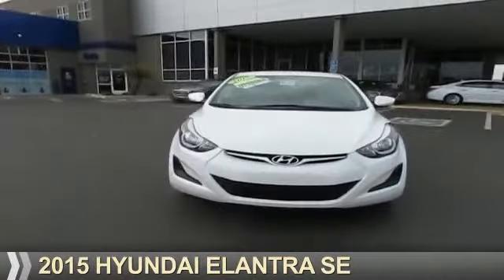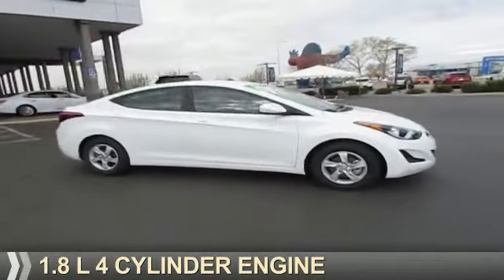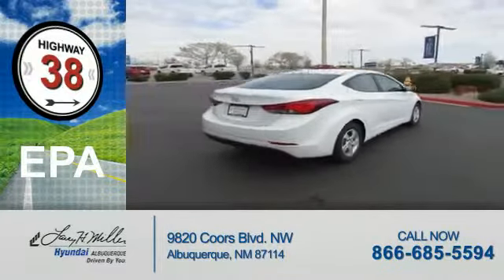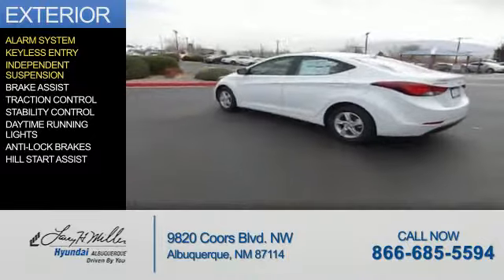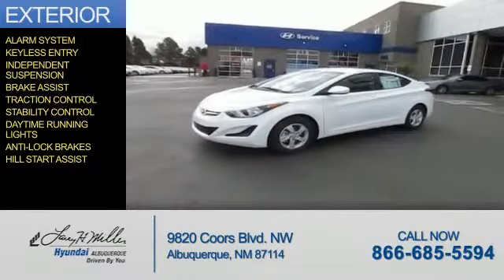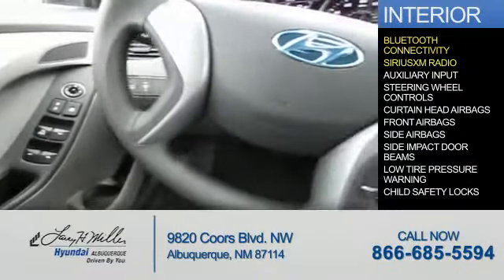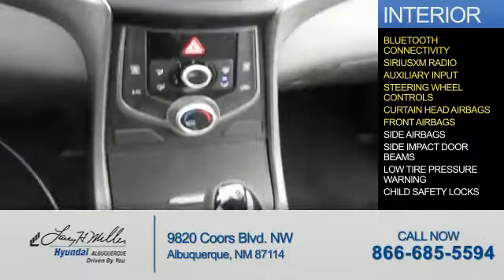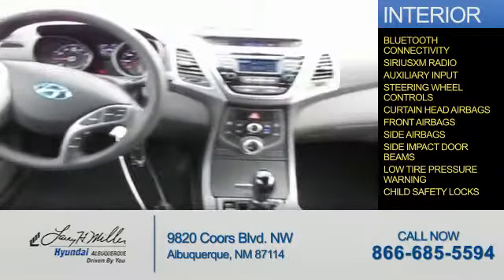2015 Hyundai Elantra 15459 - Albuquerque NM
Year: 2015
Make: Hyundai
Model: Elantra
Trim: SE
Engine: 1.8 liter 4 cylinder FWD
Transmission: Shiftable Automatic
Color:
Mileage: 0
Address:
VIN:5NPDH4AE3FH649430